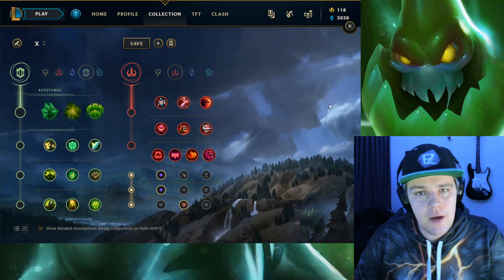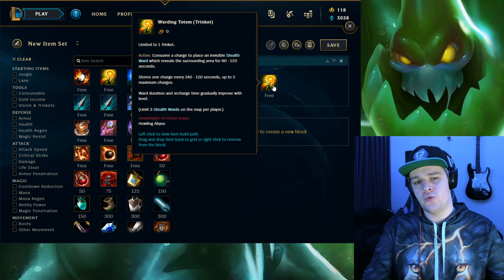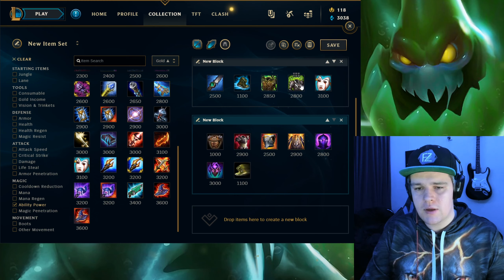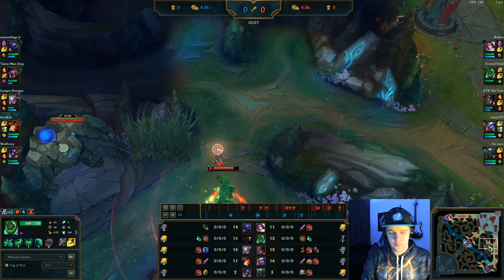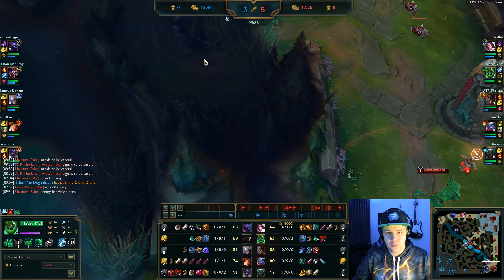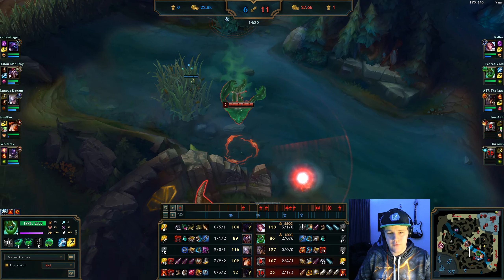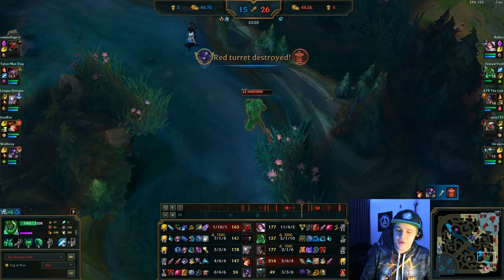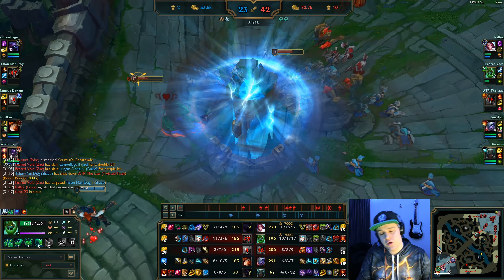GUIDE ON HOW TO PLAY ZAC JUNGLE IN SEASON 10 HIGH DAMAGE TANK & LATE GAME BEAST - League of Legends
In this Zac guide I show you exactly how to play the champion in the most effective way possible. Going in-depth into the runes and item build explaining why you should take specific items and runes. This guide is mainly geared towards people with less jungle experience as it will also tackle a lot of the jungle basics when it comes to pathing and objective control. Everything you need to know about playing Zac is included.

Computer Specs:
Processor: Intel Core I7-8700k
Motherboard: Asus ROG Strix Z370-H
Video Card: MSI GeForce RTX 2080ti Gaming X Trio
Case: Fractal Design Define R6
Cooling: Corsair Hydro H115i PRO
RAM: Corsair Vengeance DDR 4 3200Mhz 16GB x4
M.2 Memory: Samsung 970 Evo 1TB
Power Supply: Corsair HX850i

Keyboard: Corsair MK.2
Mouse: Logitech G502
Webcam: Logitech BRIO

Timestamps:
0:00 - Intro
0:48 - Runes
5:13 - Item Build
12:22 - Gameplay Review